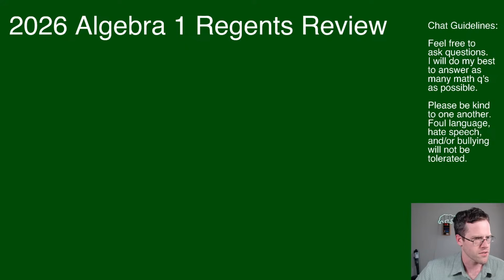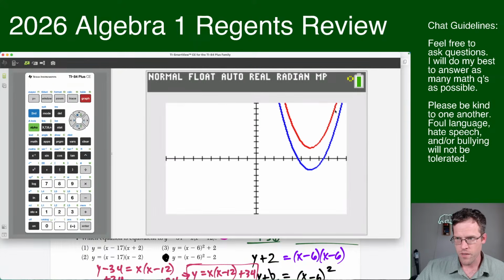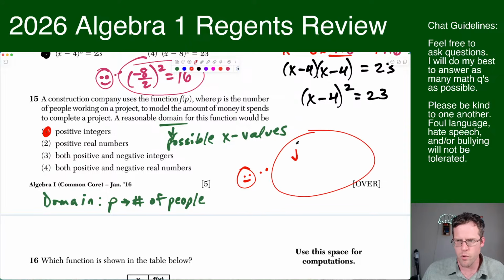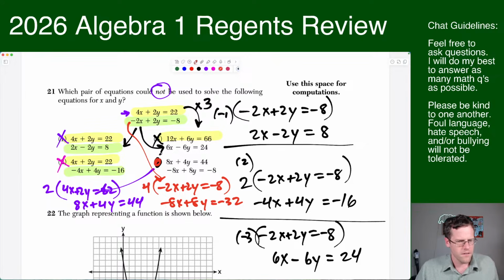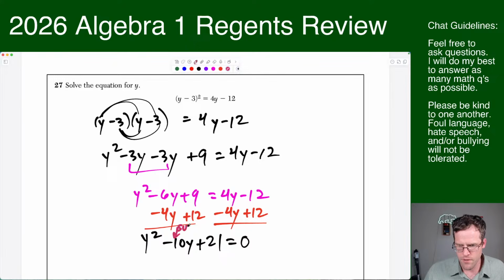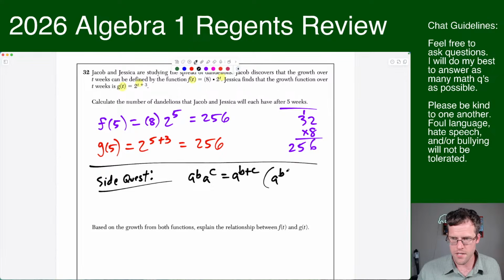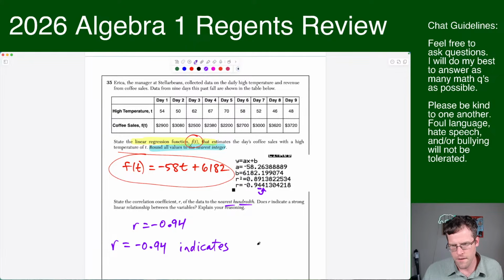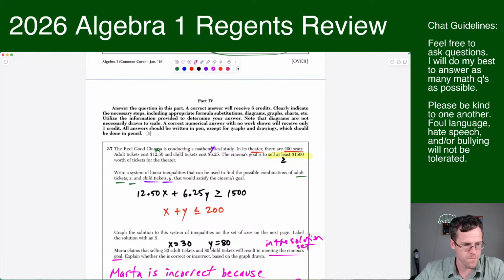2026 Algebra 1 Regents Review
For this live stream, I will cover a full Algebra 1 Regents exam, showing all of the different algebraic and calculator techniques required. I am covering the January 2016 Algebra 1 Regents:

Here are the topics for the new Next Generation Standards Algebra 1 Regents: